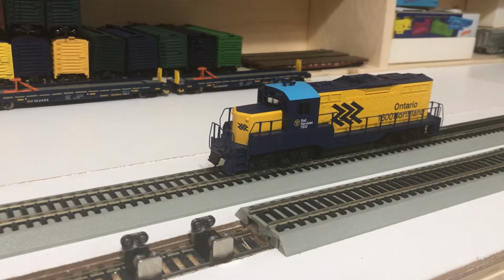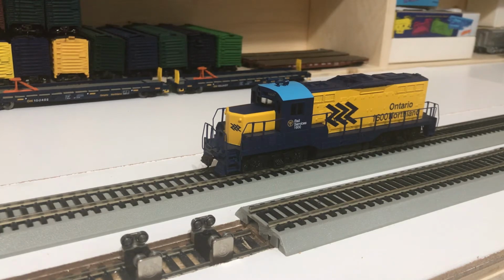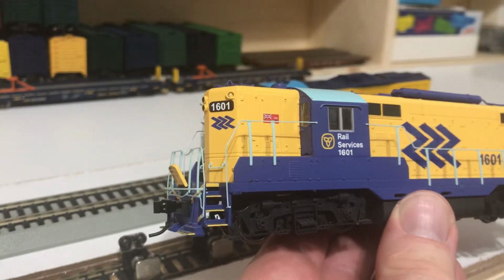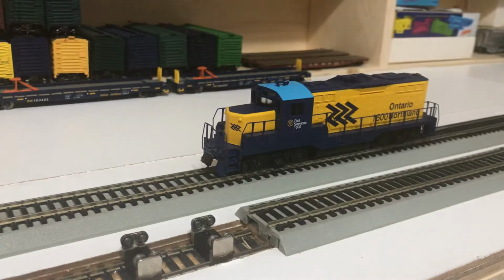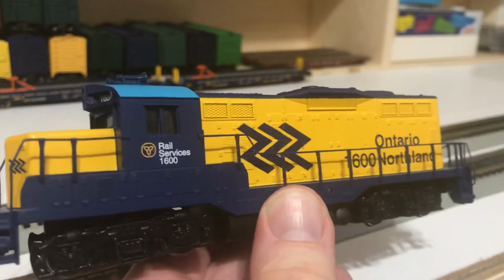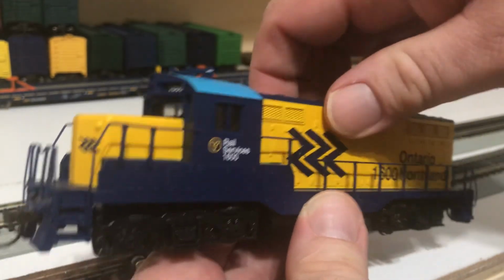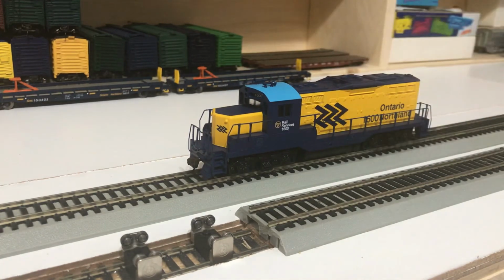Ontario Northland in HO Part 34: Walthers Trainline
A review of the Ontario Northland Walthers Trainline GP9